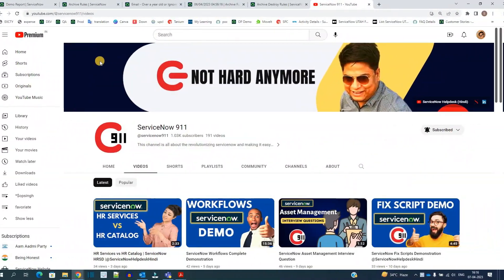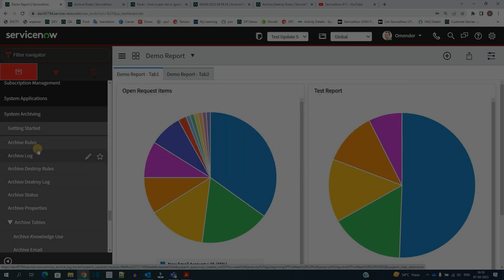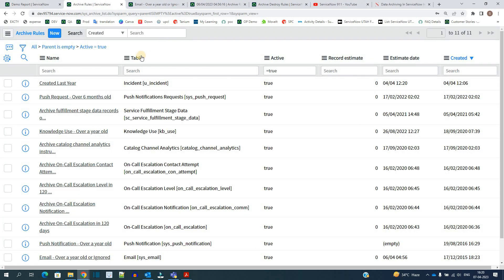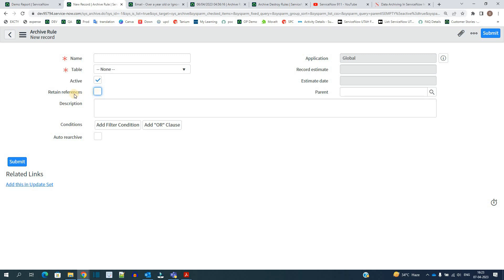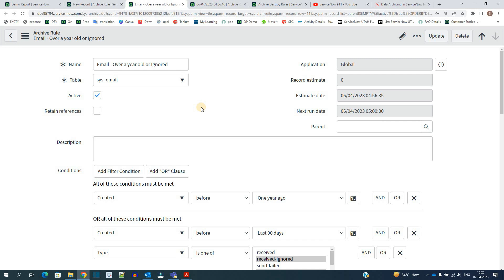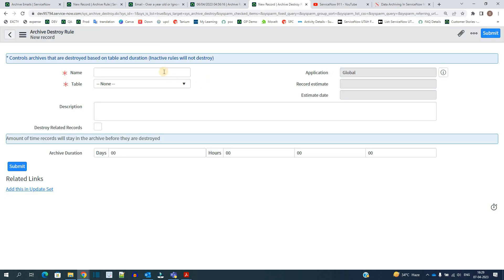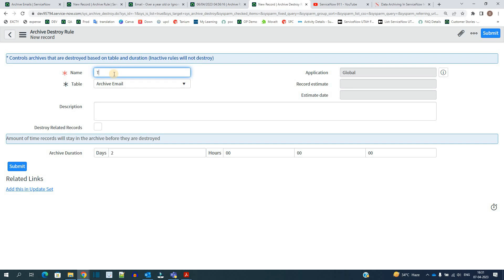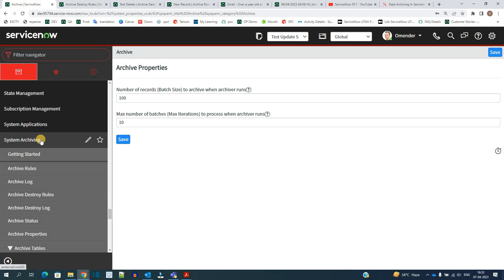ServiceNow System Archiving Application Demo | Data Archiving ServiceNow